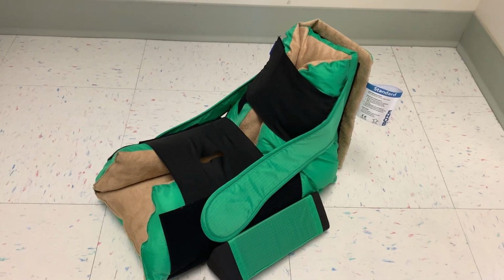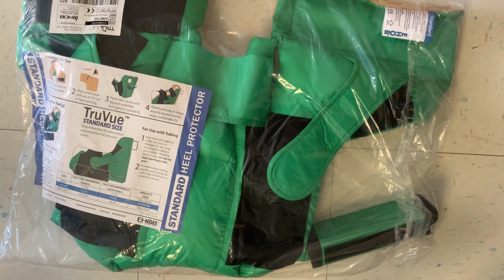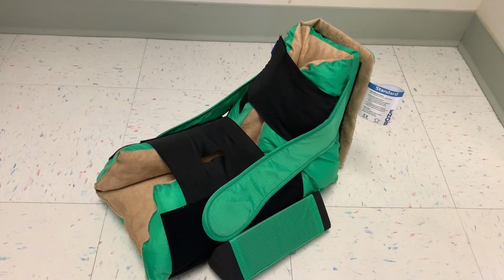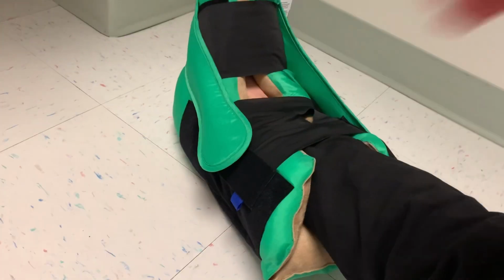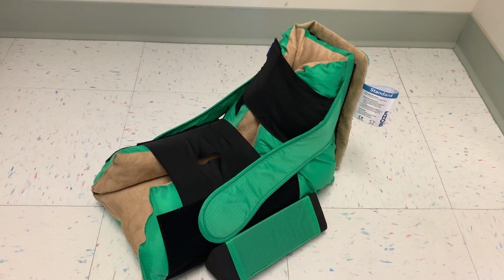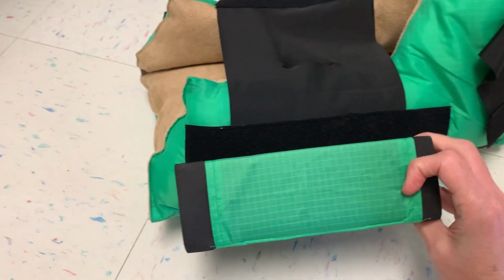Prevent Pressure Injuries with Truvue Heel Protectors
In this video, I talk about a simple way to prevent pressure injuries for patients who are bed bound or have difficulty with functional mobility.

Gear I Use:
🎥 Sony A7IV
🎥 24mm 1.4
🎤 Rode Procaster